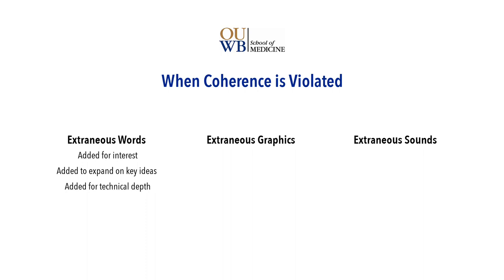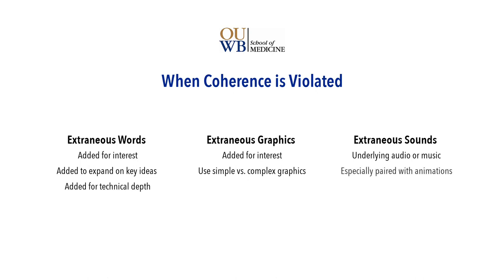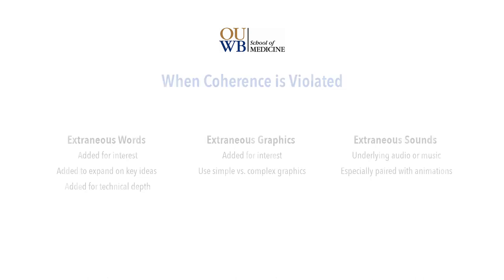CL9: The Coherence Principle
In this video we discuss the Coherence Principle, which advocates removing any extraneous words, graphics, and sounds from your lesson that do not support the main objectives for learners. In this video we introduce ways the coherence principle is violated and how violating the principle can impact learners' ability to retain information.